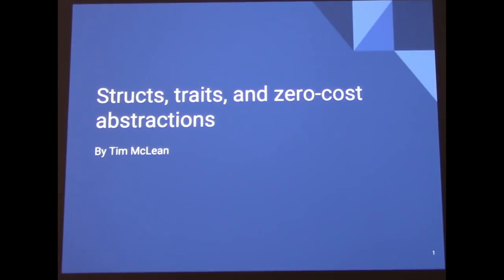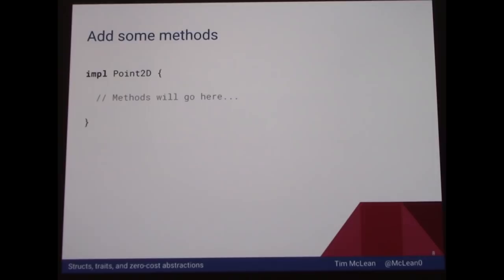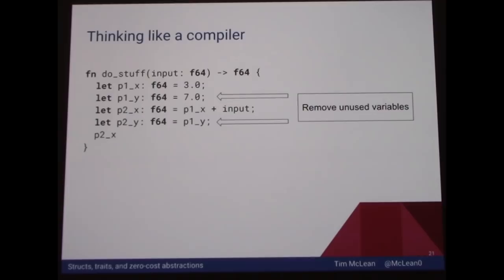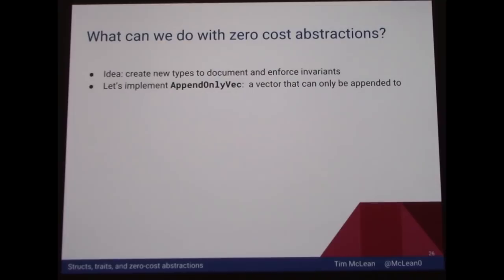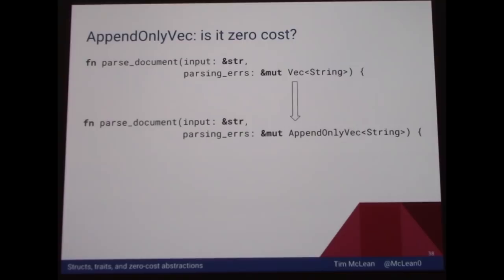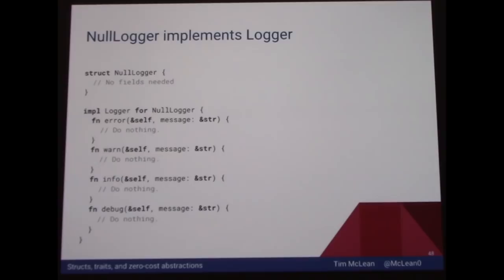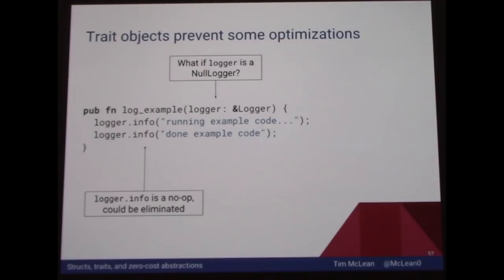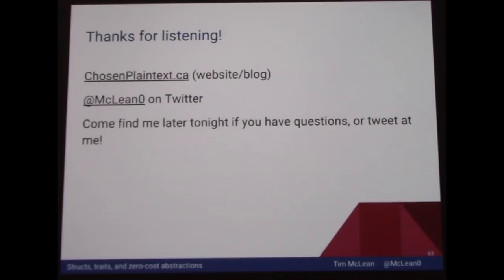An introduction to structs, traits, and zero-cost abstractions by Tim McLean - Rust KW Meetup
This video was recorded during the Rust KW Meetup in Kitchener-Waterloo, ON, Canada on May 9, 2018.

This talk is targeted at programmers with experience in other languages but who are new to Rust. We will start with a quick introduction to structs and traits, then look at how we can use structs, traits, and generics to build abstractions and write better code without sacrificing performance.

Recording: Mark Sherry